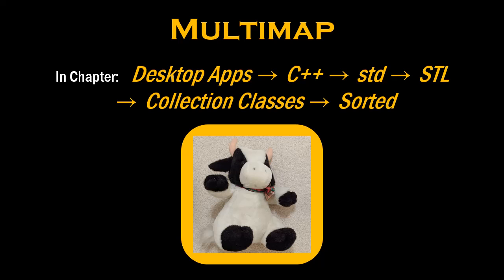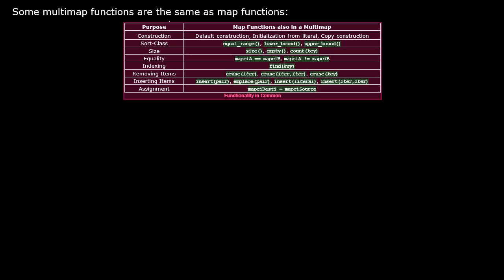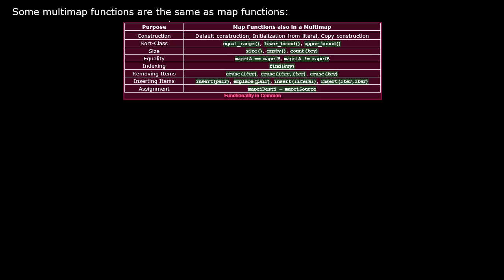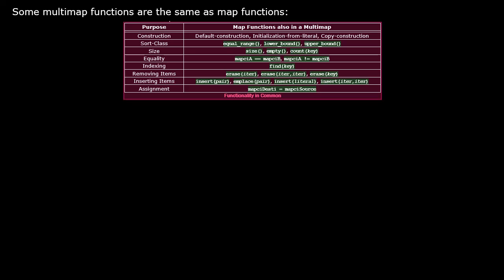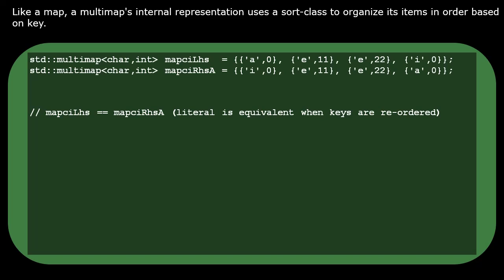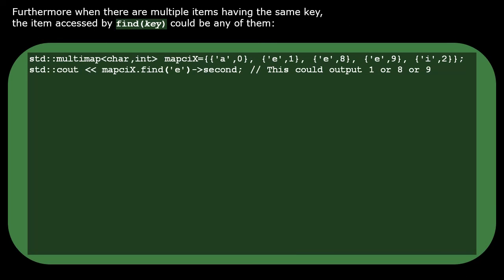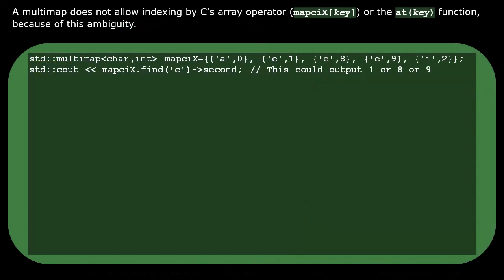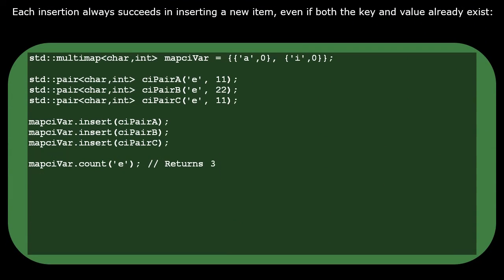C++: Multimap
Welcome to the Cow Corporation's series of videos about software engineering. The topic of this video is the multimap type of C++ collection.

0:00 Intro
0:24 Video
6:27 Outro